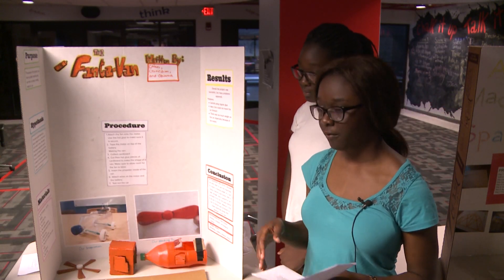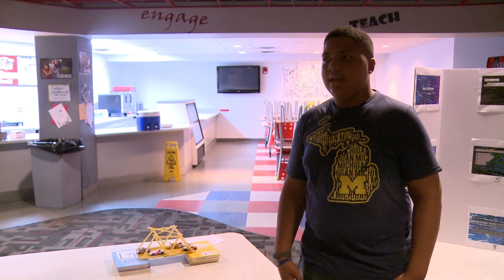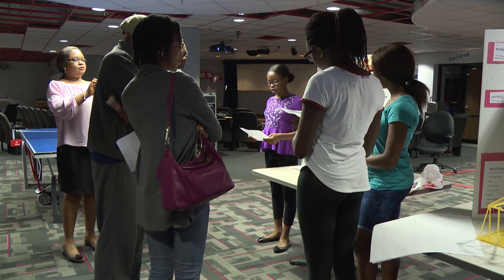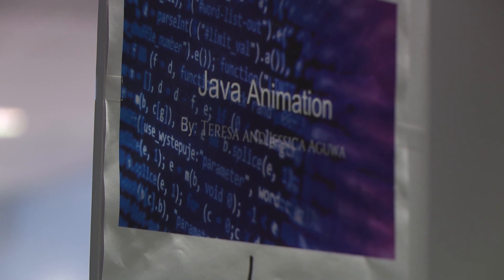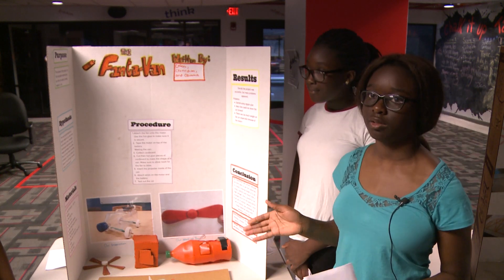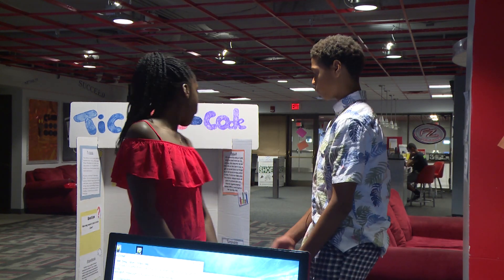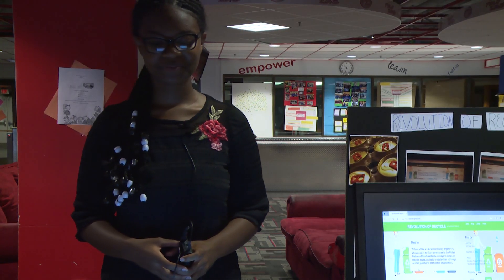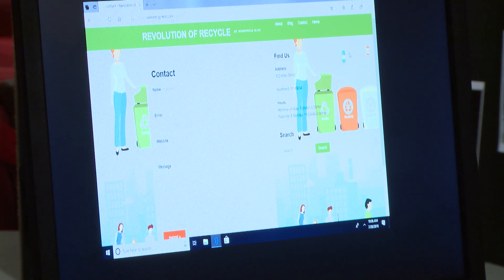Boys & Girls Club - Field Zone, Southfield & Wayne State University - 2018 SUMMER STEM PROGRAM